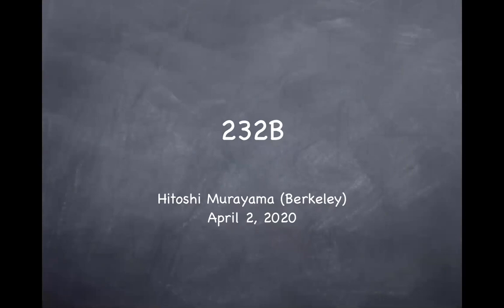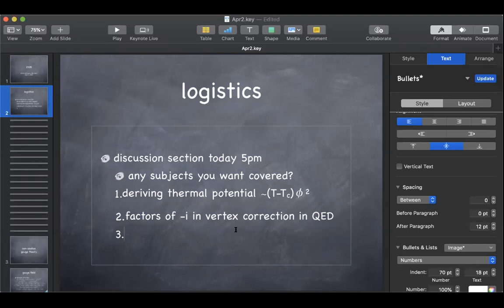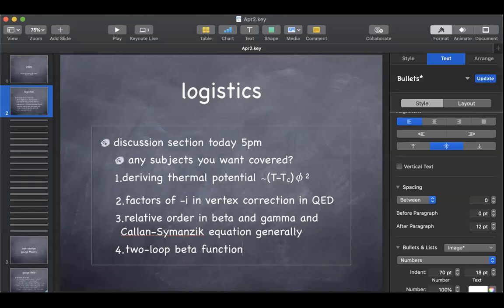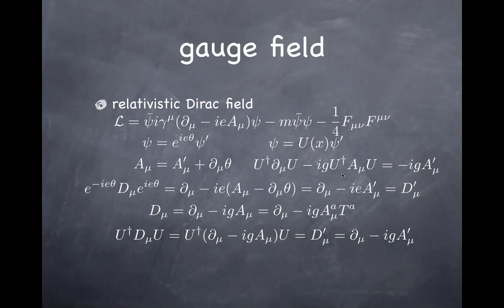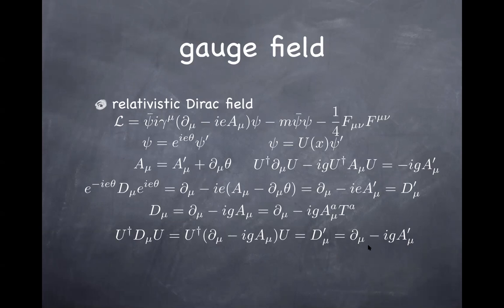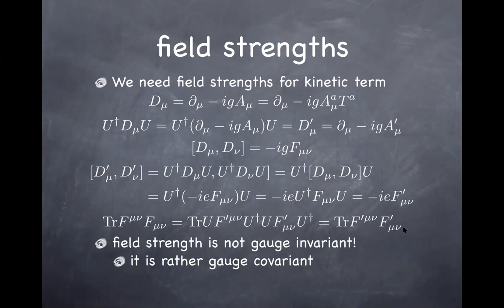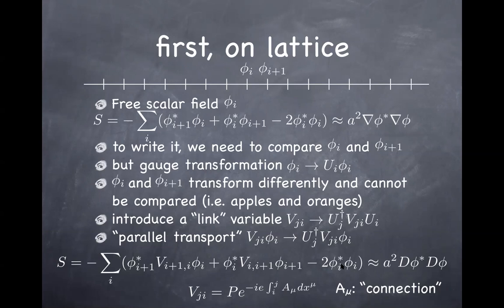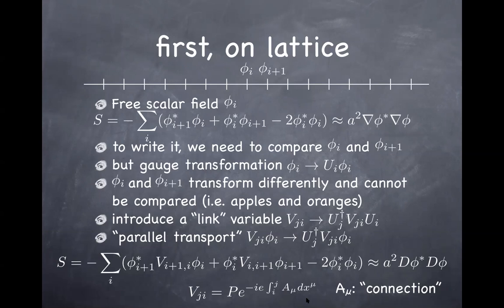232B online lecture on April 2, 2020 Non-Abelian Gauge Theories